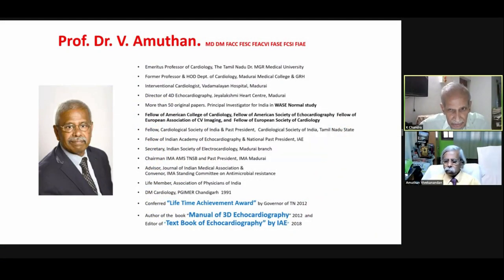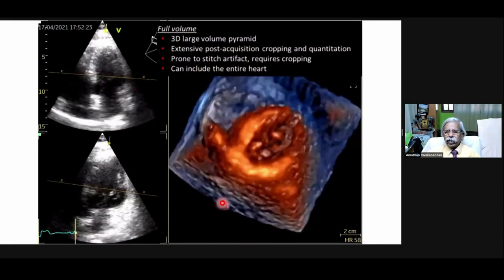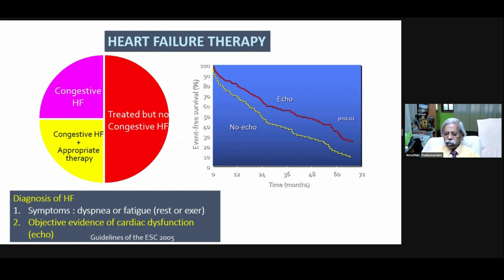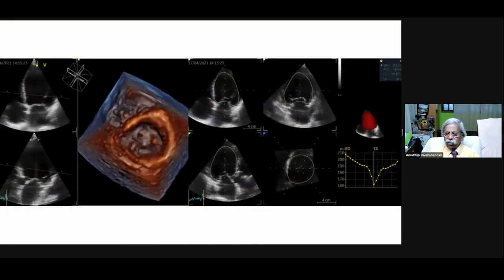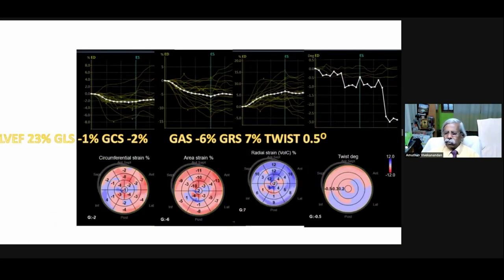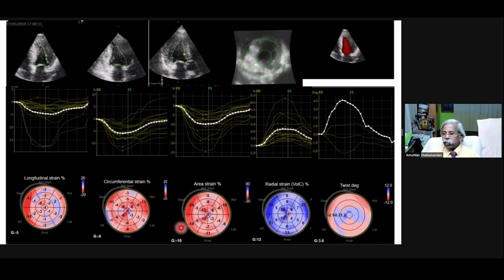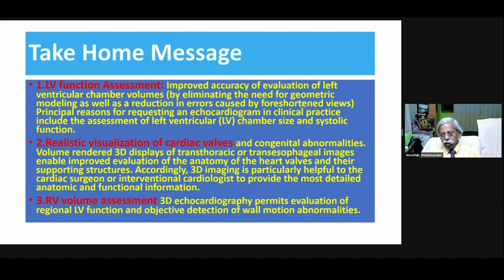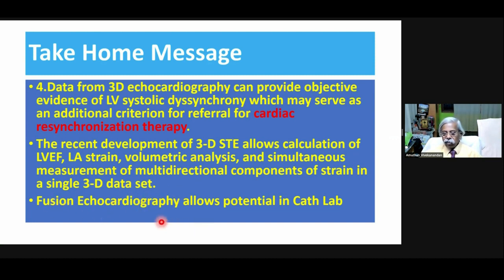IAE Webinar on 3D Echo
IAE Webinar on 3D Echo 30 May 2021
Speaker: Dr V Amuthan
Moderator: Dr K Chandrasekaran